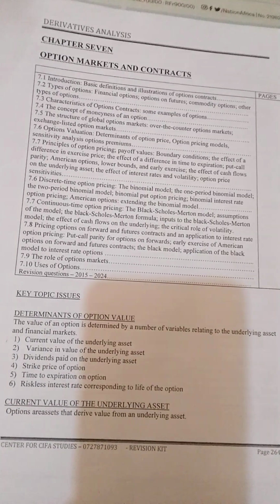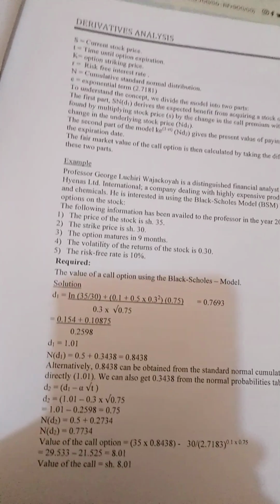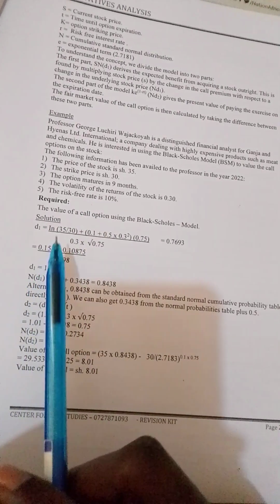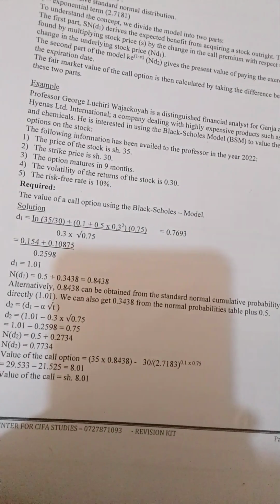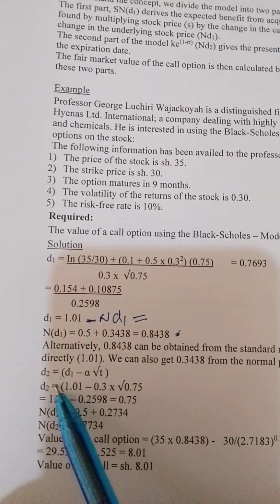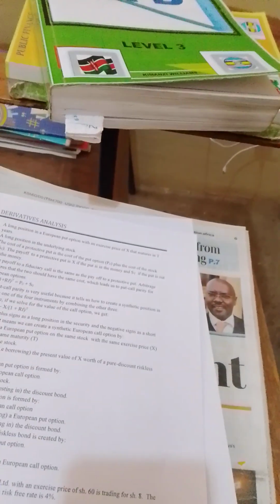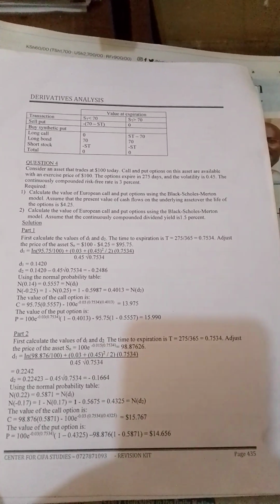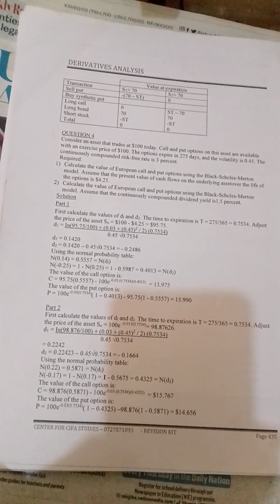BLACK - SCHOLES MODEL (BSOP) MODEL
Know how to calculate the value of a call option using Black - Scholes model.
best for CIFA (Derivative analysis) and CPA (Advanced management accounting)